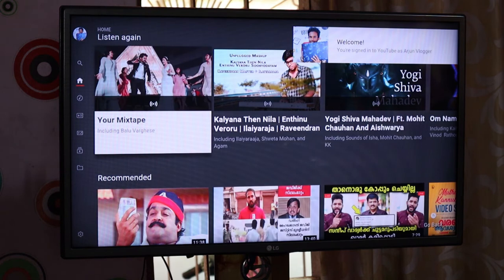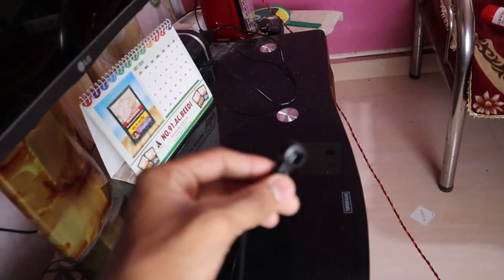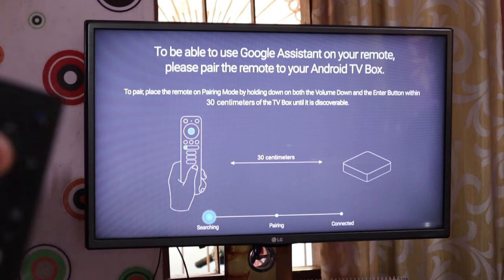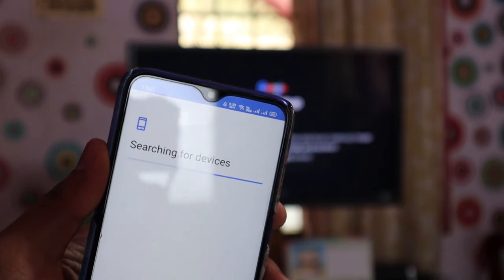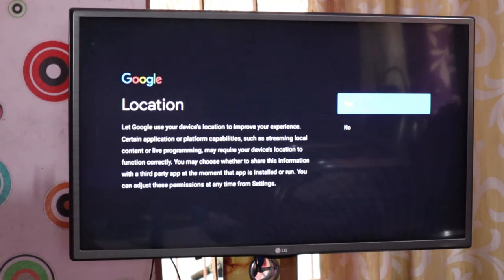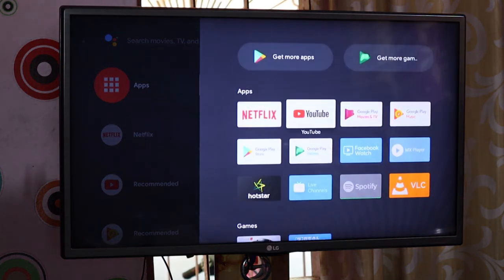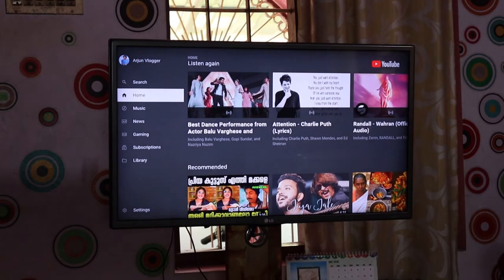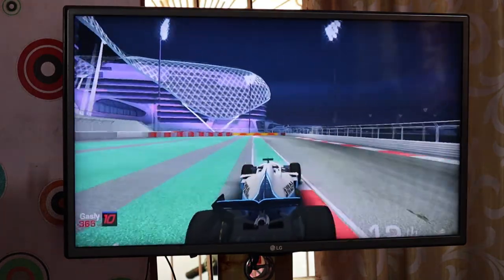ഏത് TV യും Android TV ആക്കാം! MarQ TurboStreaming Device By Flipkart Review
My Youtube Gears
Digitek Tripod
Boya Clipon Mic
Boya Shotgun Mic
Mobile Tripod